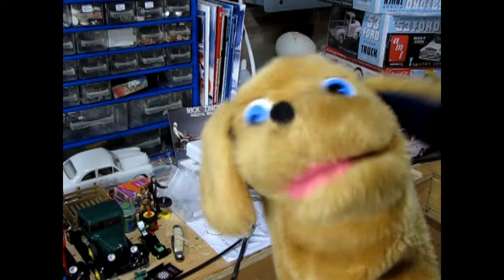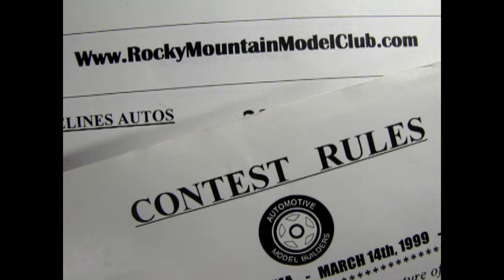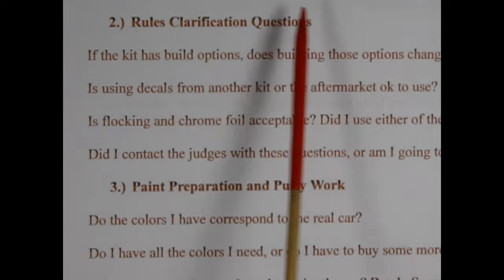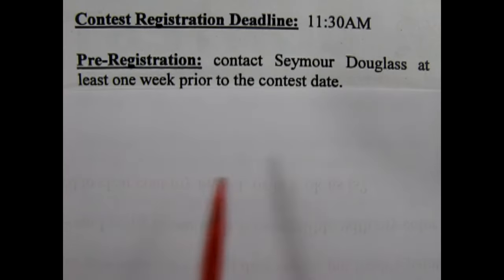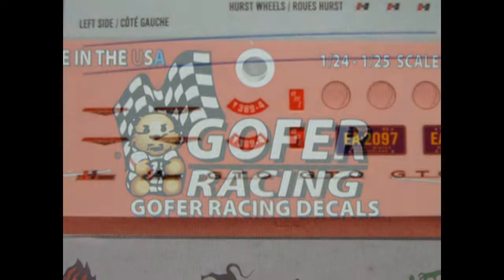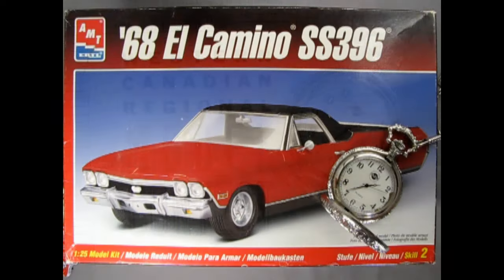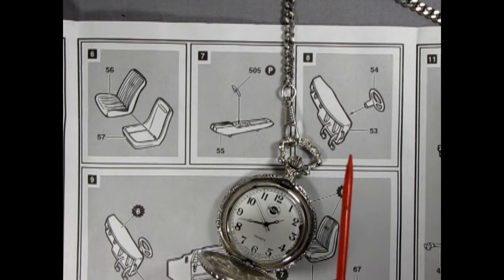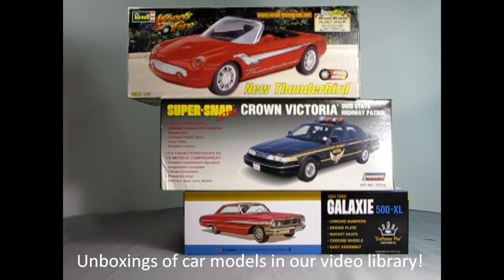How To Build Model Cars For Contests - Video 2 - Your Guide to ‘Out of the Box’ Class Rules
Welcome to part 2 of our in-depth guide on mastering model car contests.
In this video, we will be focusing on the ‘Out of the Box’ class!

Whether you’re a seasoned builder or just starting out, these strategies will help you make the most of your model car kits and stand out in contests.

Understanding the ‘Out of the Box’ Class

The ‘Out of the Box’ class challenges builders to create high-quality models with minimal modifications. This means:

No Major Modifications: Use only the parts included in the kit.
Original Components: No aftermarket parts or custom additions.
Paint and Finish: You can paint and detail your model, but it must adhere to the kit’s constraints.

Step-by-Step Building Guide

1. Selecting the Right Kit Choosing the right kit is essential. Look for:

Quality and Reviews: Kits with positive reviews for fit and finish.
Skill Level: Match the kit’s complexity to your experience level.
Scale and Detail: Ensure the scale and detail level suit your goals.

2. Preparing Your Workspace A well-organized workspace improves efficiency. Ensure:

Good Lighting: Helps you see fine details and avoid mistakes.
Clean Surface: Prevents parts from getting lost.
Essential Tools: Hobby knives, tweezers, and sanding sticks are crucial. Use high-quality paints and glues.

3. Assembling the Model Follow these tips for a successful build:

Read Instructions: Thoroughly review the manual before starting.
Dry Fit Parts: Check alignment before gluing.
Use Proper Adhesives: Follow kit recommendations for glue to avoid excess.

4. Painting and Finishing Achieve a professional look with these techniques:

Preparation: Clean and prime parts to ensure better paint adhesion.
Painting Techniques: Apply paint in thin, even coats. Follow drying times between coats.
Detailing: Use washes or dry brushing for subtle enhancements without aftermarket parts.

5. Decals and Markings Proper application is key:

Decal Placement: Follow instructions carefully. Use decal solutions for better adherence.
Sealing: Apply a clear coat to protect decals and achieve a uniform finish.

6. Final Assembly and Presentation Ensure your model is contest-ready:

Final Check: Secure all parts and address any visible flaws.
Presentation: Use a clean display base or stand to enhance the model’s appearance.
Common Pitfalls to Avoid Watch out for these mistakes:

Over-Modification: Avoid adding aftermarket parts that disqualify the model.
Poor Preparation: Inadequate surface prep can ruin the paint job.
Ignoring Instructions: Following the kit’s instructions is crucial for a successful build.
Tips from Experienced Builders

Practice: Build several models to refine your skills.
Seek Feedback: Share your work with others for constructive criticism.
Stay Updated: Follow modeling trends and best practices.
Conclusion

Building model cars for the ‘Out of the Box’ class requires attention to detail, patience, and strict adherence to rules. By following the tips in this video, you’ll be well-prepared to create standout models for contests.

Happy building!

Chapters

00:00 - What are the judges looking for in the Out Of The Box class?
00:25 - Are we building for a specific contest?
01:25 - A re-reading of the Automodelrama Contest OOB Rules
02:56 - A re-reading of the Rocky Mountain Model Club OOB Rules
04:54 - Important things to consider before entering OOB and Model Car Contests
06:29 - How do I make a master checklist for my OOB build? - Model Kit Preparation
09:04 - Rules clarification questions
09:38 - Paint Preparation and Putty Work
12:10 - Decals
12:30 - Build Through Questions
13:10 - Final Construction
14:36 - Bringing The Model To The Contest
14:58 - Do we need to do everything on the checklist?
16:06 - How do we find a model car kit for our skill level?  - Skill Level 1 Kits
16:53 - Entry Level Skill Level 2 Kits
17:23 - Moderate Level Skill Level 2 Kits
18:04 - Advanced Level Skill Level 2 Kits and beyond
18:55 - Mixed Skill Level Kits - Why are they so strange?
20:11 - What will we learn in the next video?